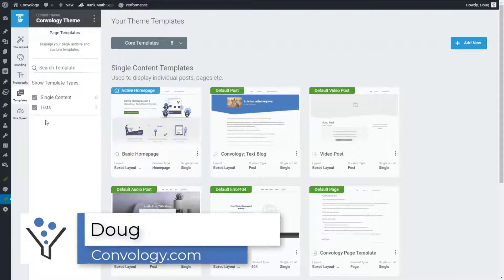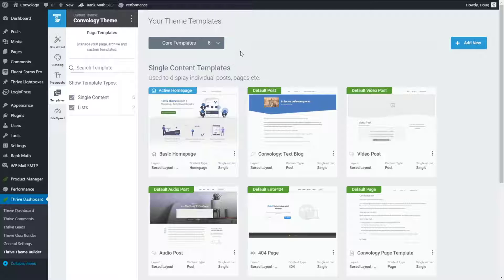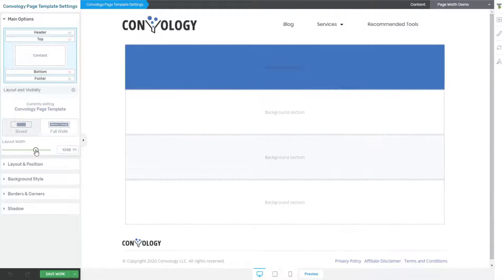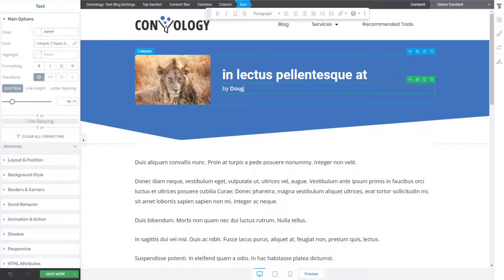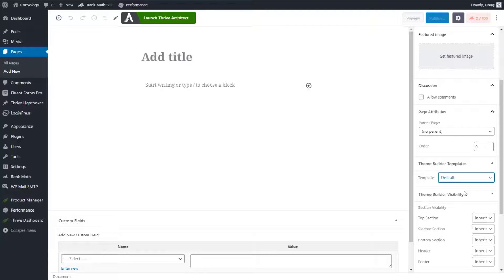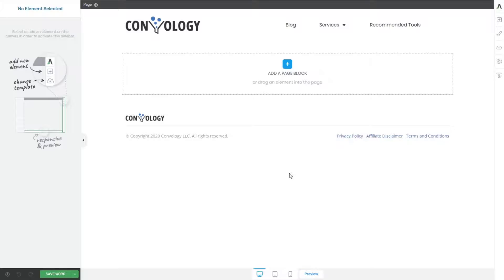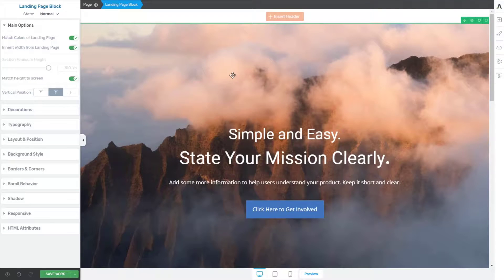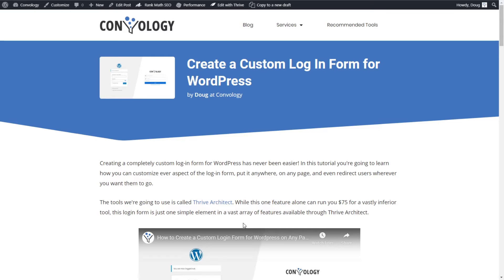Difference between Thrive Themes Landing Pages, Pages, Templates, and Homepage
In this video I demystify the often confused and misuse of pages, landing pages, the new TTB templates and homepage options. For a written detailed breakdown head over to my website.